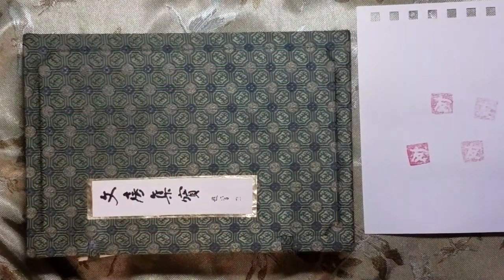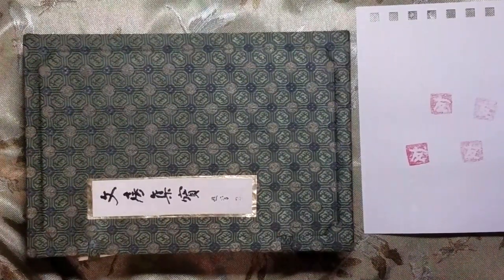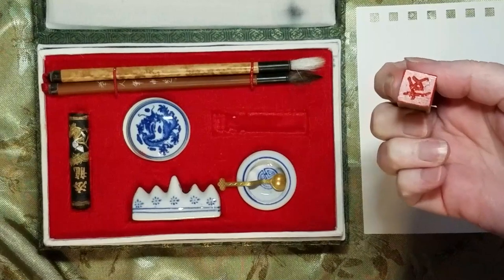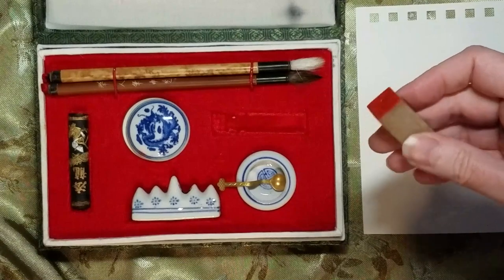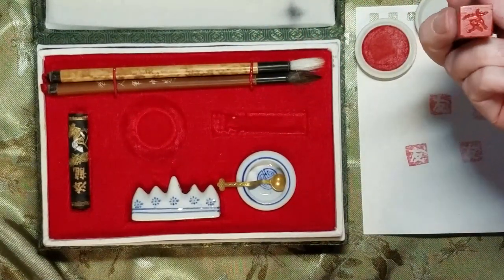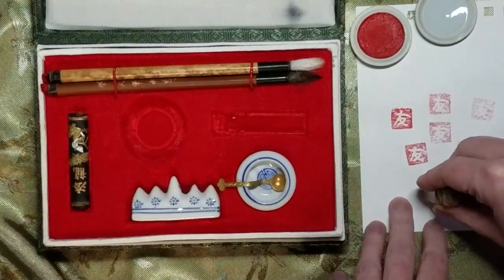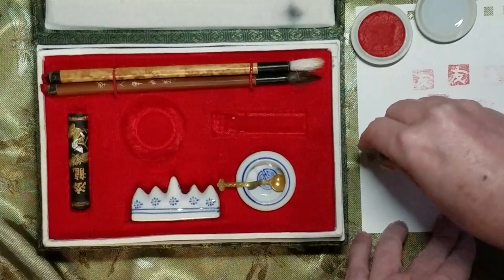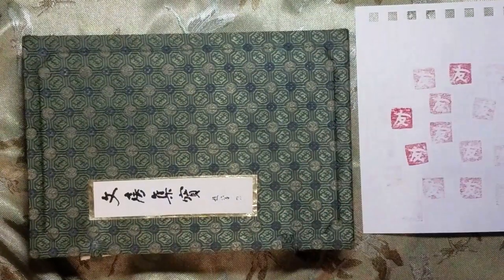How To Use a Chinese / Japanese Chop / Stamp from a Calligraphy Kit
One of the standard components in a Chinese / Japanese calligraphy kit is the chop, or stamp. This is traditionally the way that a work of calligraphy is "signed". The chop will generally come uncarved in the kit - it is up to the kit owner to get their chop carved with the symbol they choose.

This video shows you how the chop is used.

For instructions on how to carve your chop using a Dremel tool, I have this video:

The chop video should help people new to calligraphy to learn how their tools work. This video can also be helpful for any authors writing about a character who enjoys doing this type of calligraphy.

Please ask with any questions, I'm happy to help! If you'd like a video on another aspect of using this kit, just let me know.

Be sure to check out all of my videos on Chinese / Japanese Calligraphy -

I apologize for my shaky hands. That's just the way my hands are :). We all have our challenges in life!

I have a selection of my origami crane earrings and personalized lotus flowers available at: